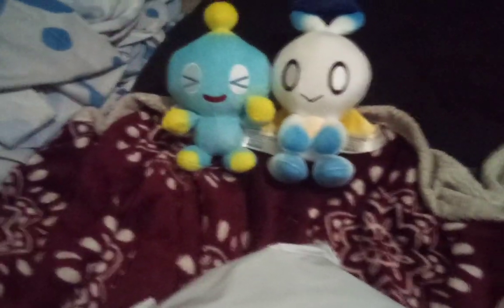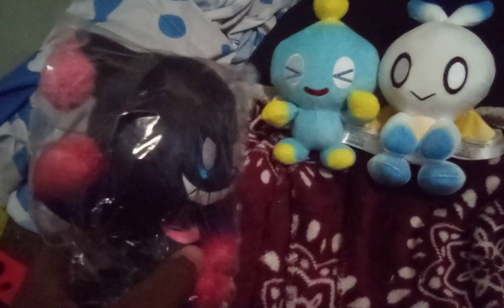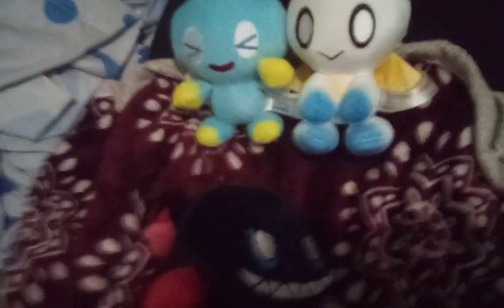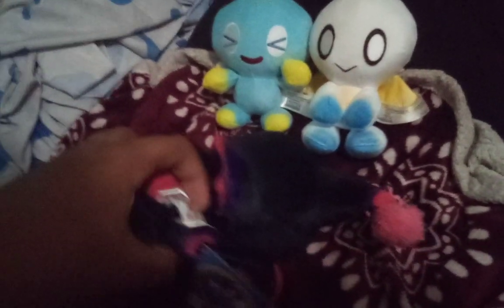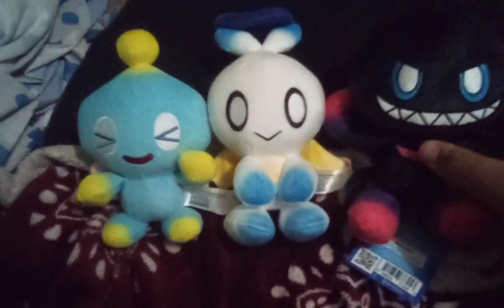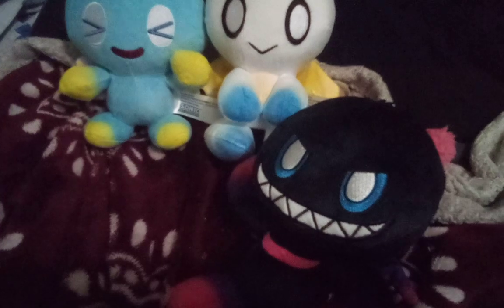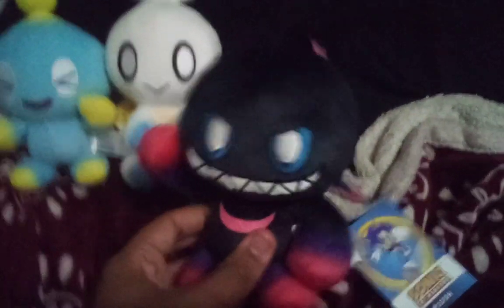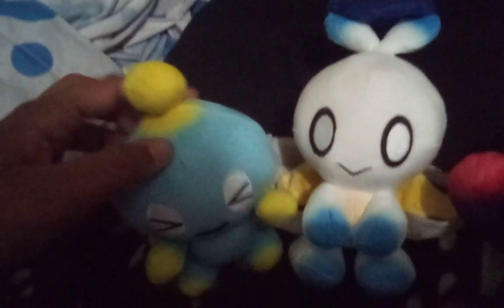GE Sonic The Hedgehog Dark Chao Plush Unboxing